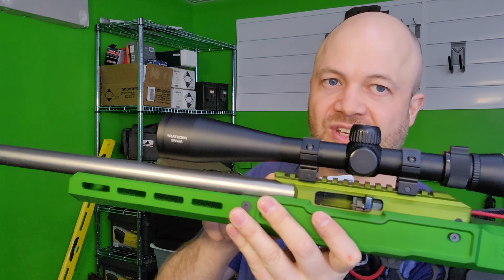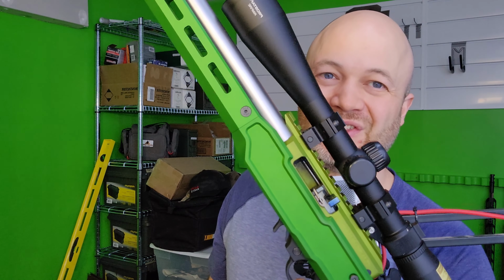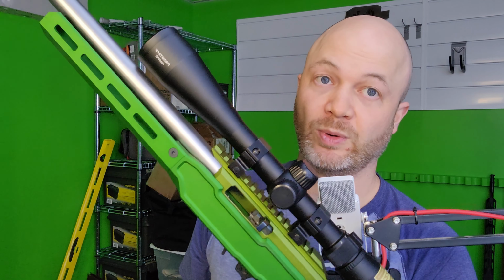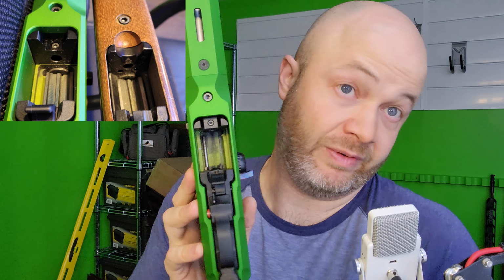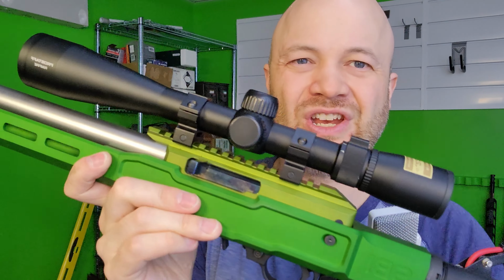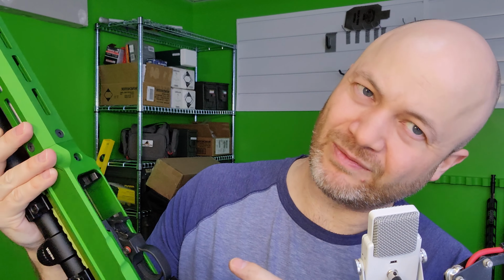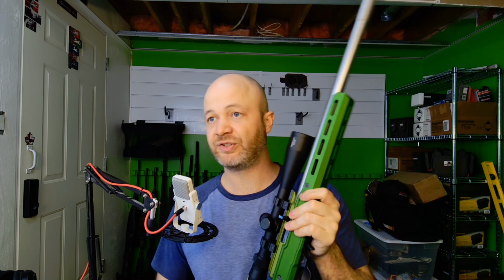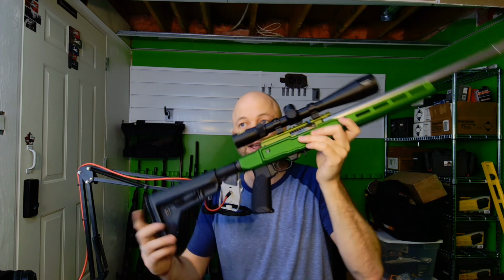SBI C-71 Review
The Spectre Ballistics C-71 is an aftermarket 10/22 receiver. It differs from a stock Ruger 10/22 receiver in that:

- The picatinny rail on top is part of the receiver (machined from a block of aluminum).
-The magwell is relieved for TUF22 magazines or 10/22 mags
- Enlarged ejection port
- They come in different colors